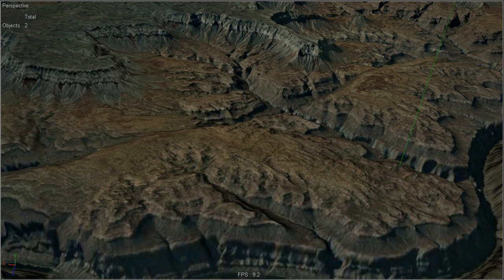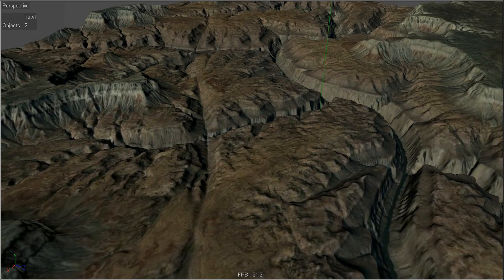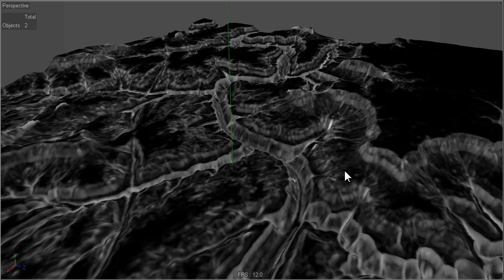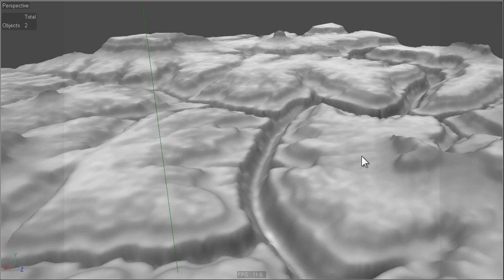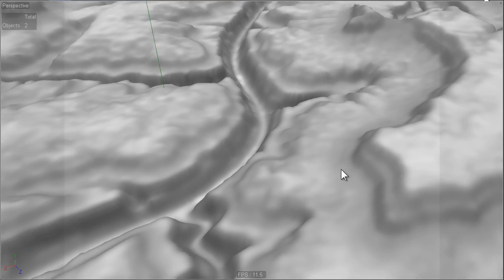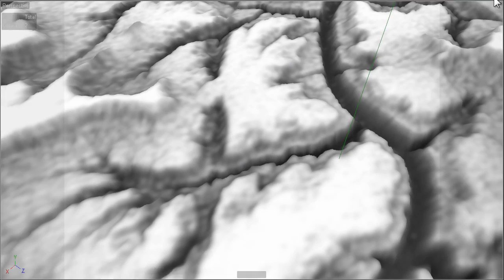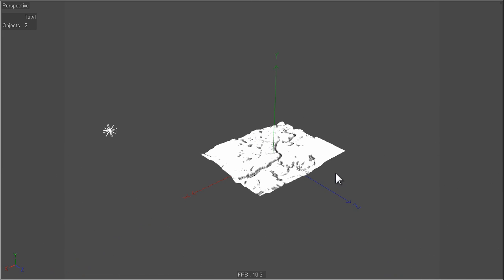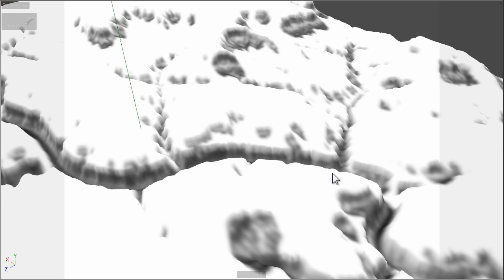Tools4D Advanced Topology Maps : preview 2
Another preview of the Tools4D Advanced Topology maps for Cinema4D.
Advanced topology maps produced realtime raytraced vertex maps for things like Ambient occlusion,sss and shadows  as well as special maps like angle and surface density.